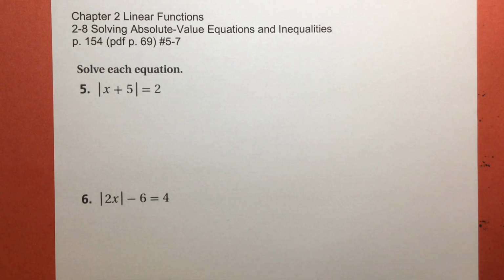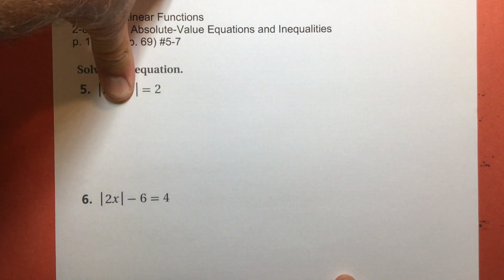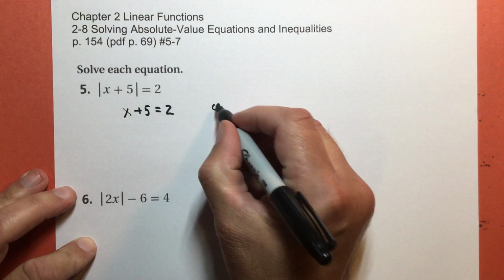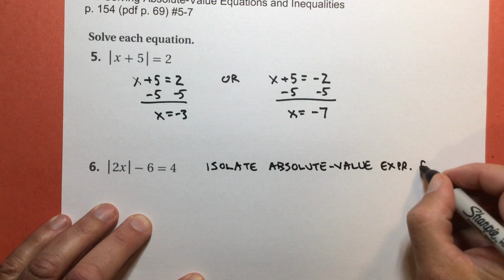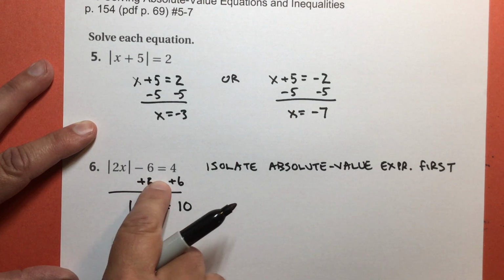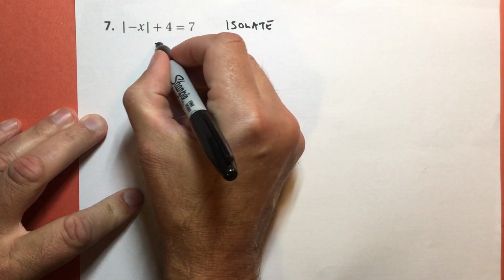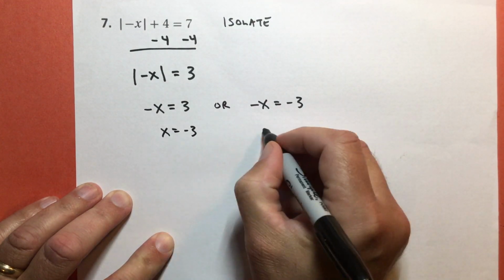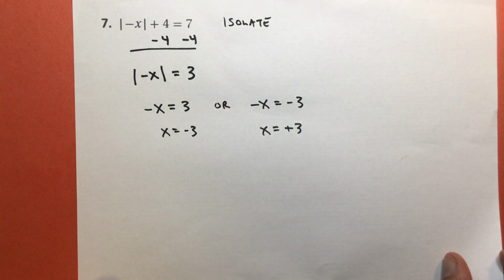2-8 Solving Absolute-Value Equations and Inequalities example problems #5-7